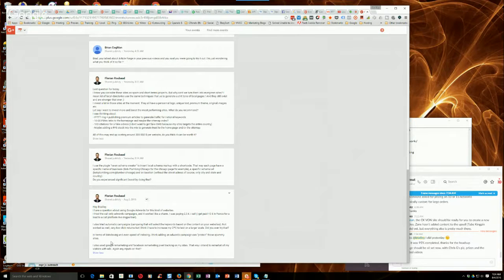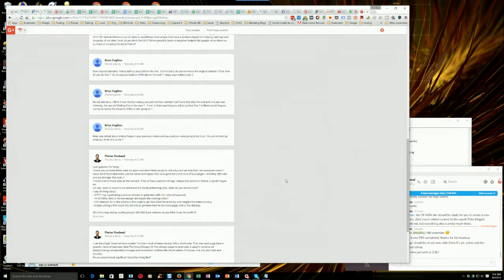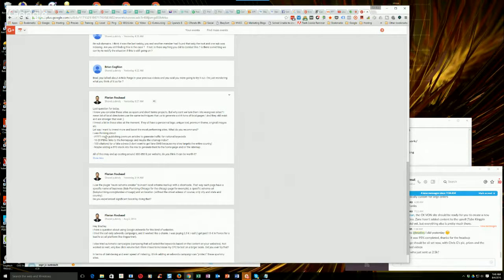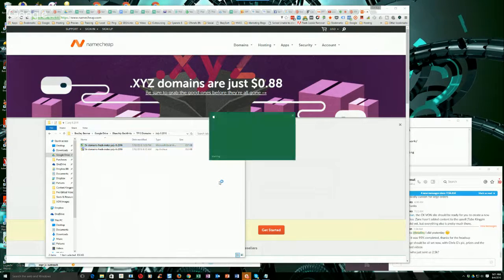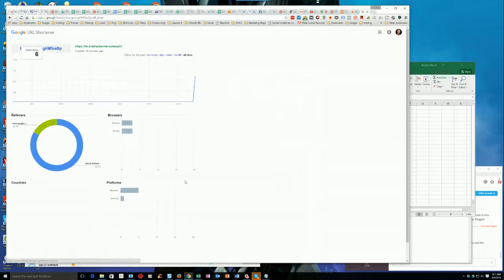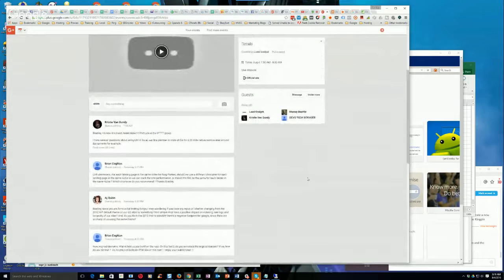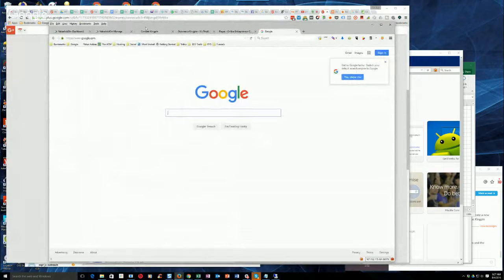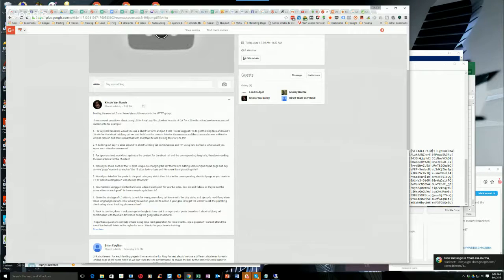ATM Training + Q&A Webinar - August 4 2016